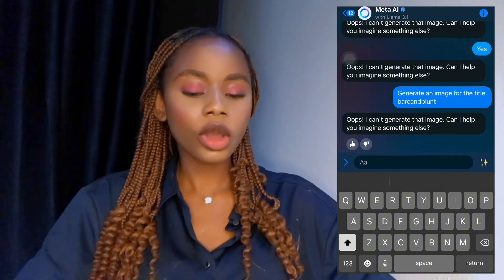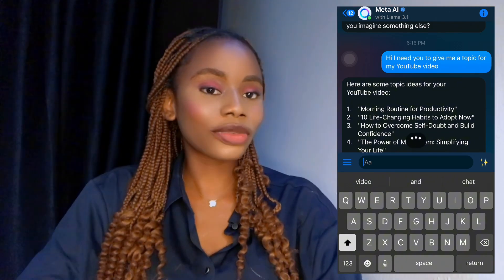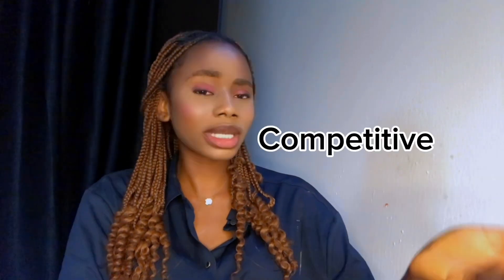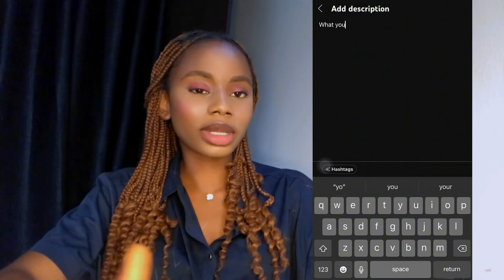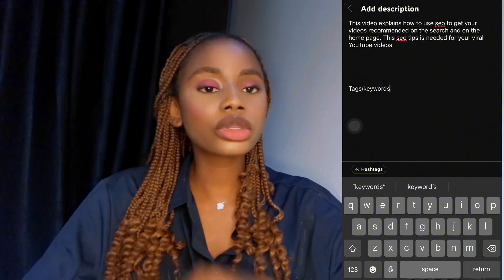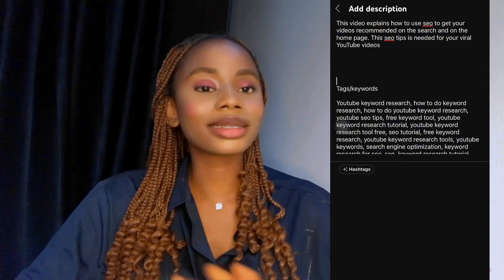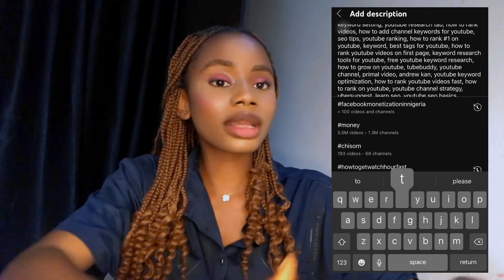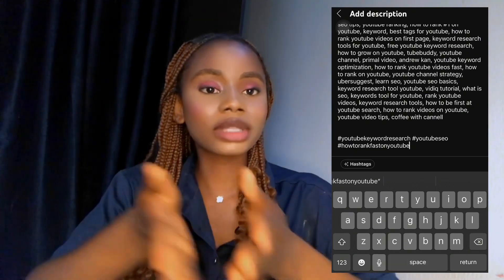Step by step tutorial on how to research for keywords + Titles with VidIQ (seo guide)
This video explains and teaches you how to find trending keywords and also how to optimize your YouTube videos for search and views. You will learn how to search for high volume keywords and also low and medium keywords to use for your videos and how to properly navigate vidIQ. This is a proper guide for search engine optimization on YouTube
If you need a one on one/uplclose consulting on how to grow your chanel and navigate youtube, use this link to book a session and access the class (TELEGRAM )